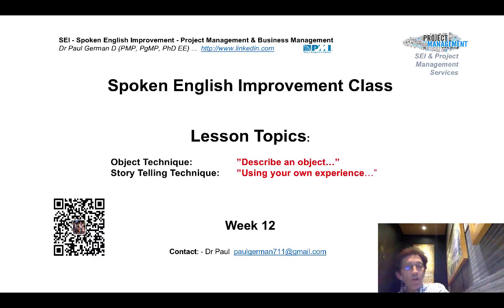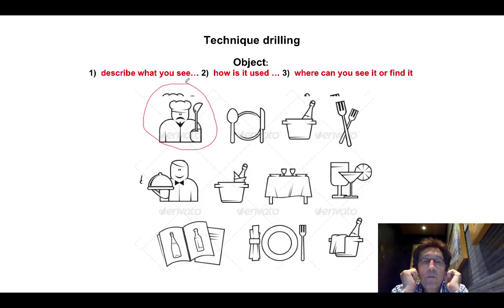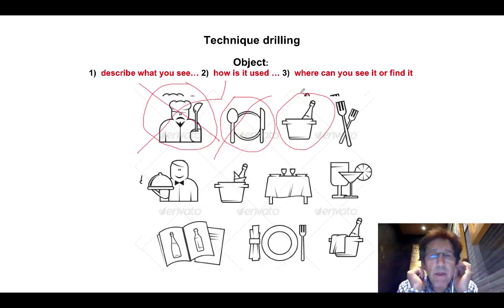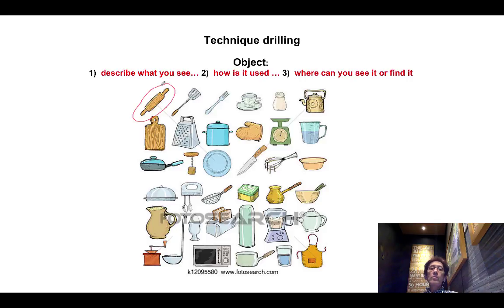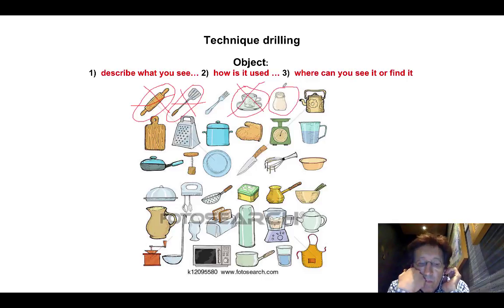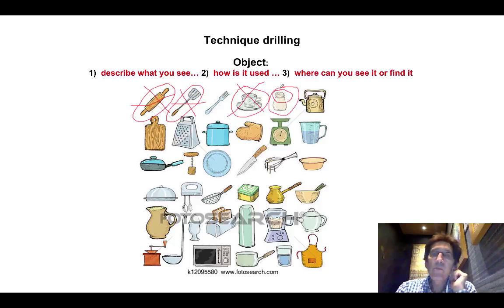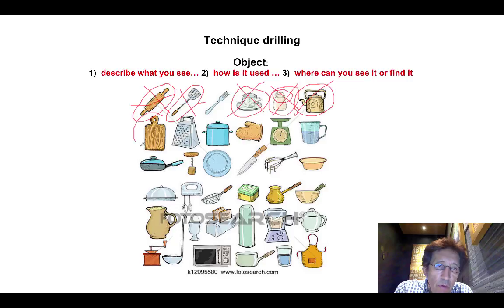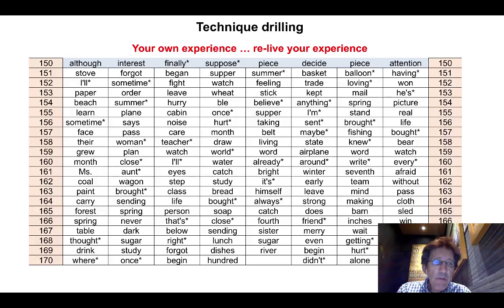English Class Spoken Practice, SEI Week 12-1 188805 Dolma